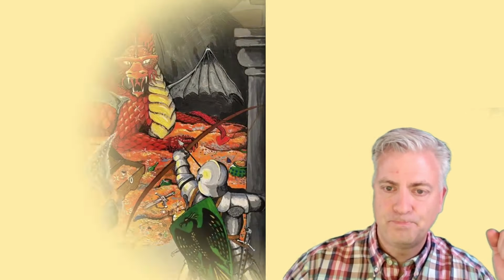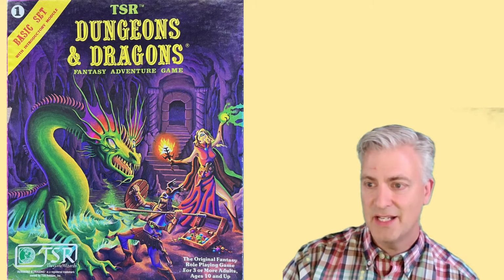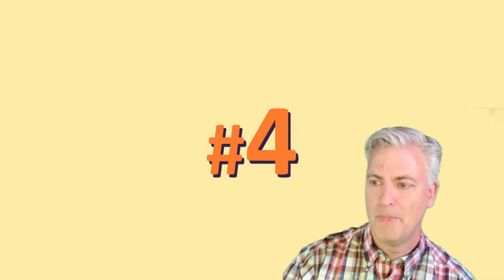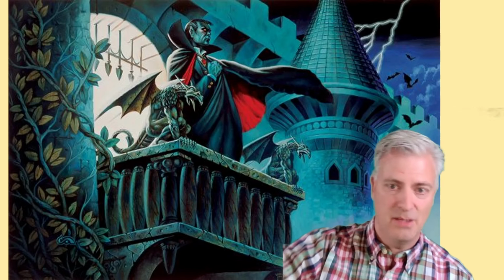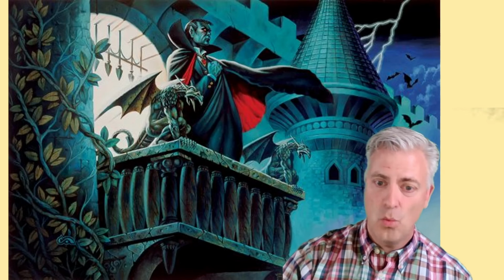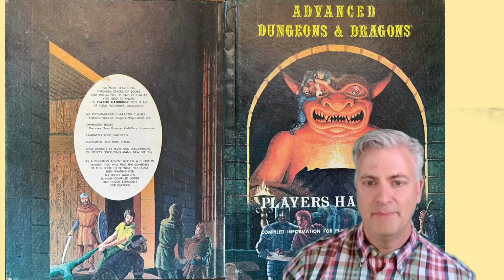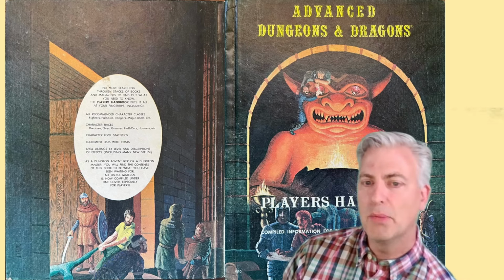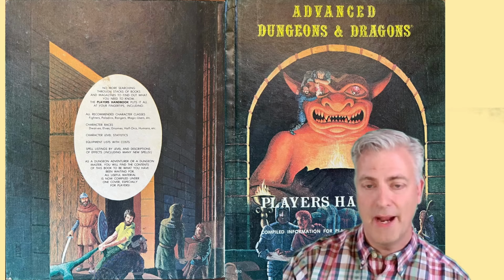Top 10 Most Iconic Dungeons & Dragons Artwork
This video on the Top 10 Most Iconic Dungeon & Dragons Artwork counts down our picks for the top 10 most memorable pieces of artwork from our favorite RPG -- which ones are most likely to come to mind when you first think of D&D, and still bring back those emotions from the early days of gaming.

Don't forget to tell us about any we missed as well as share your personal top 10!